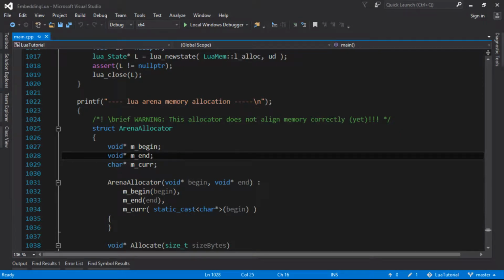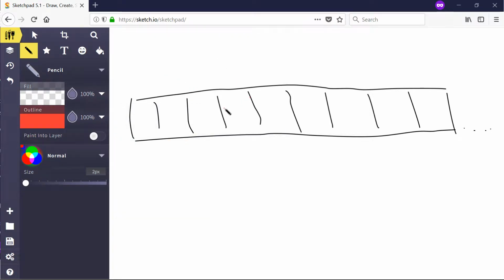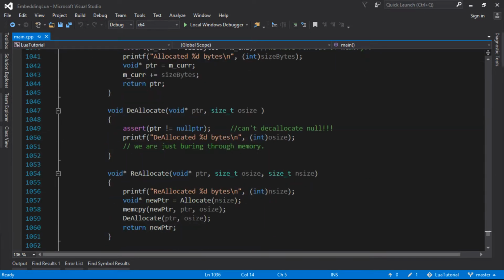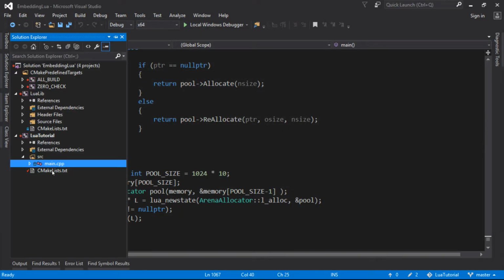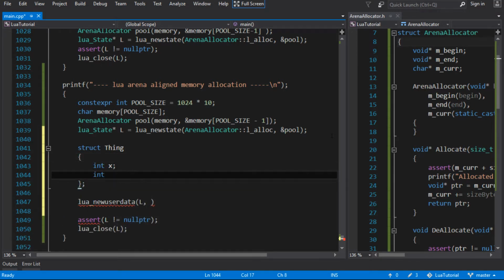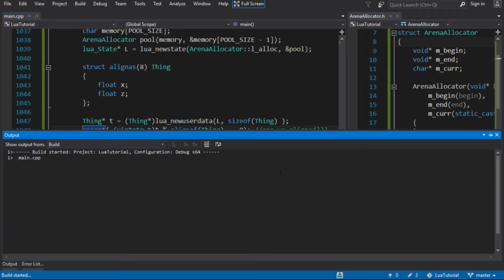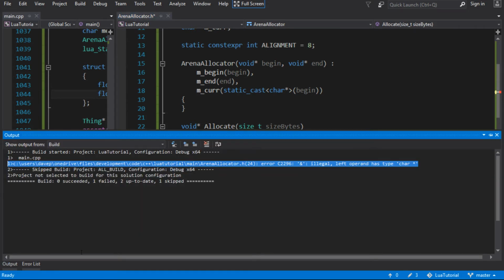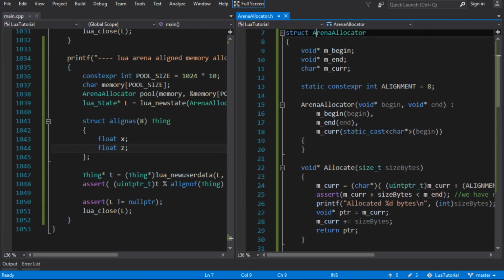Embedding Lua in C++ #17 - Aligned Memory Allocation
Fixing our simple Arena Allocator for our Lua state so that it aligns memory to 8 byte boundaries.